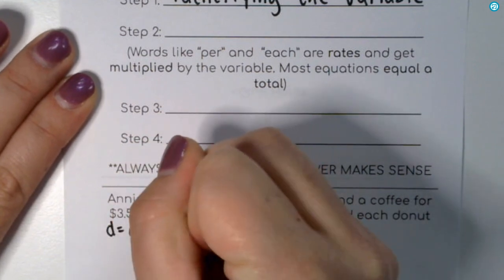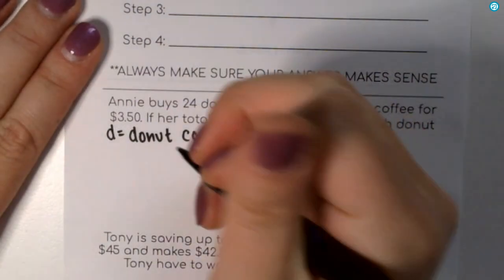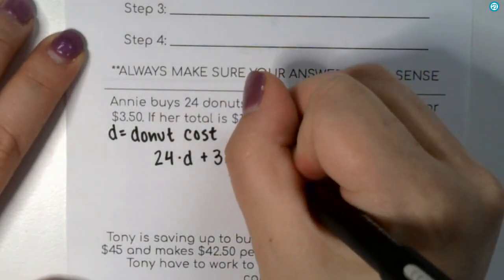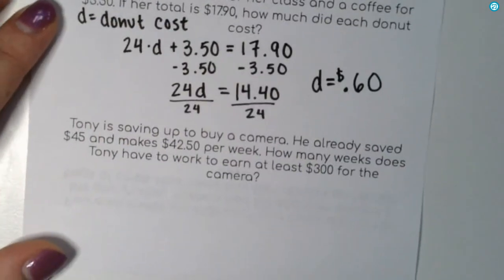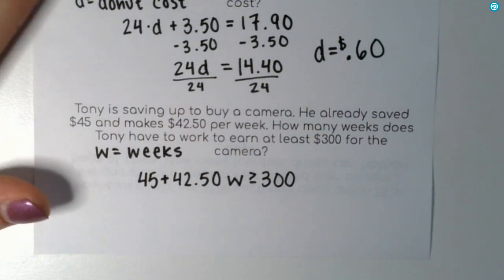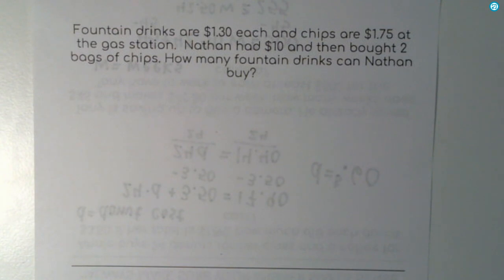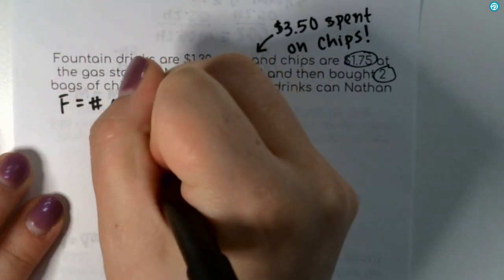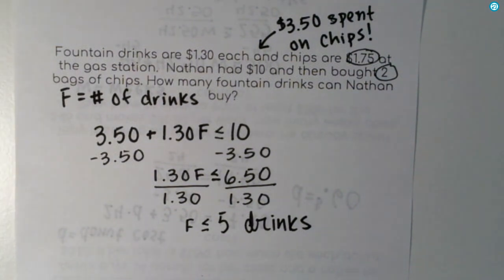1.13 Notes- Equation & Inequality Applications